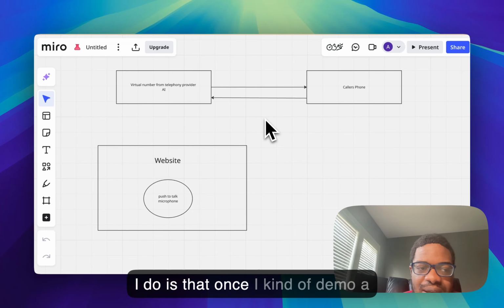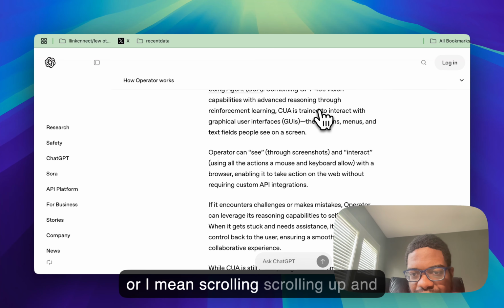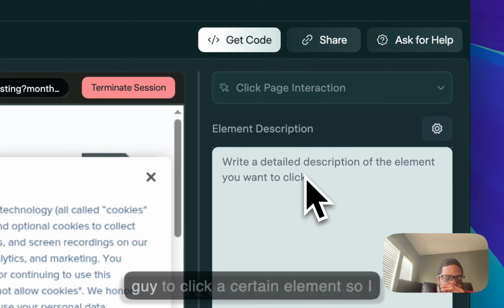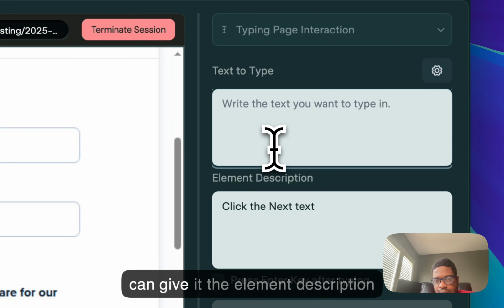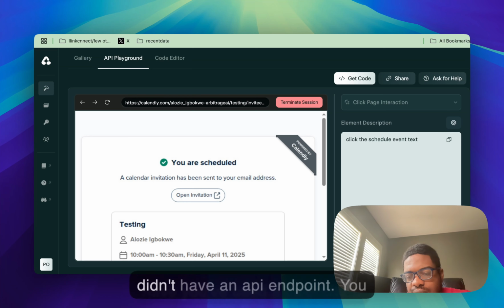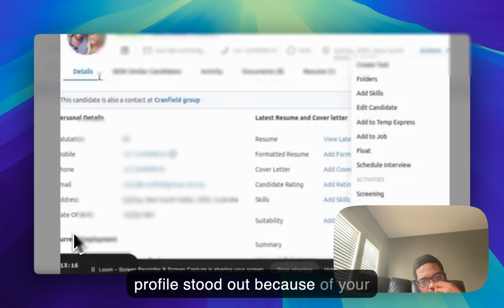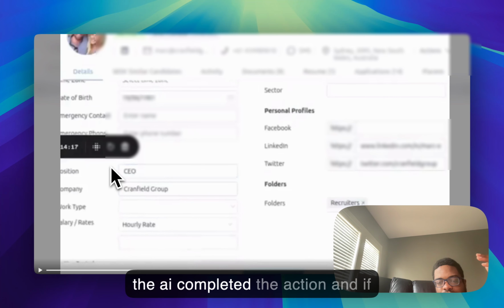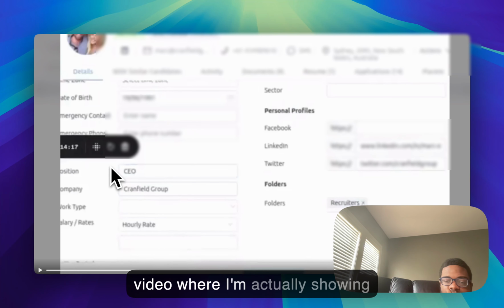Diary of a Voice AI Developer #2 — AI Browser Automation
Welcome back to my ongoing series where I share daily projects, client work, challenges, and lessons learned while building Voice AI solutions.

In this episode, I dive into combining powerful AI Phone Agents with AI Browser Automation (tools like Airtop, OpenAI Operator, and Amazon Nova). I'm using this setup to help clients automate CRM tasks—scraping lead data, scheduling follow-up calls, and automatically updating profiles after conversations.

You'll also see real-world examples, such as automating meeting bookings on Calendly without an API. I'll discuss technical hurdles like multi-factor authentication, automation frameworks (Playwright and Puppeteer), and frontend-to-backend integrations.